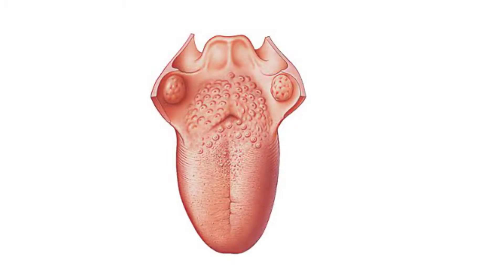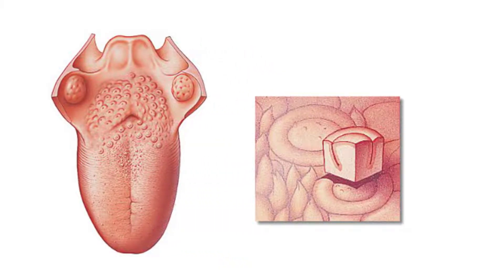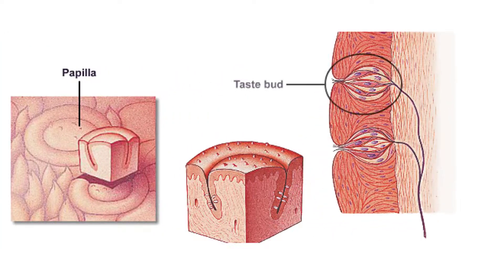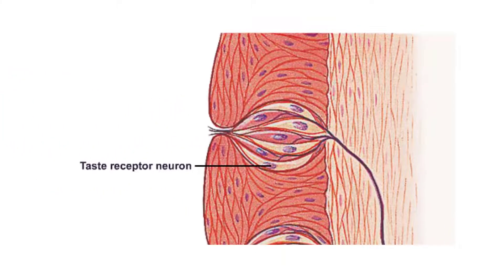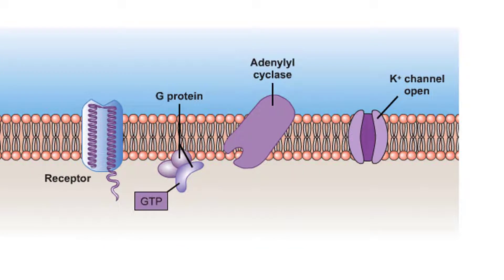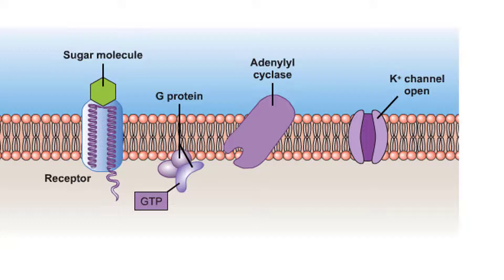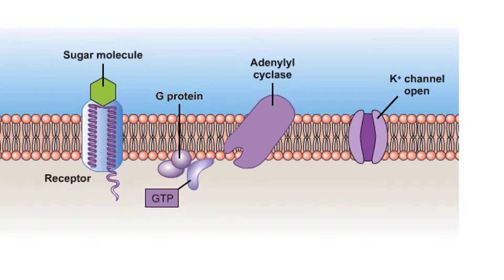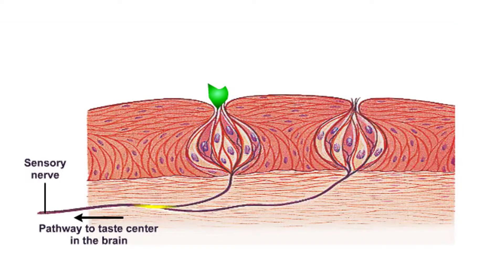What are Taste Receptors? How Does it Work? Animation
Do you ever wonder how you can taste the foods you eat? It all starts with taste receptors in your muscular tongue.

Taste receptor neurons are found in your taste buds but you are not looking at the taste buds.

The raised bumps on the surface of the tongue that you see are specialized epithelial structures, called papillae, that contain the taste buds.

Inside the papillae are about 5,000 to 10,000 taste buds that contain bundles of taste receptor neurons, and there are anywhere from 50 to 150 of these taste receptor cells in each taste bud.

Taste receptors are a type of chemoreceptor, which binds chemical substances dissolved in saliva that come from the foods you eat and the beverages you drink.

What kinds of taste sensations are recognized by your taste receptors as you eat and drink?

There are five: sweet, sour, salty, bitter, and unami.

The sweet taste of sugars is a favorable sensation in the mouth, while a bitter taste helps us avoid eating things that might harm us.

Unami is a newer one that is targeted by amino acid-based food additives like monosodium glutamate.

Taste receptor cells are stimulated by the binding of food molecules, and this leads to an action potential that is transmitted along sensory nerves, which lead to the brain.

In the cerebral cortex we interpret and perceive the specific taste. Watch it fire now.

Both the sense of taste and smell are interpreted by the cerebral cortex in the brain. If you have ever had a cold, you know that taste and smell affect each other.

Let's now look at the chemical basis of taste. How does tasting occur at the molecular level? It is similar to smell.

The microvilli endings of the taste receptor neuron are bathed in saliva.

A food molecule called a tastant, such as glucose. binds to receptor proteins found in the plasma membrane of taste receptor cells.

The sugar molecule is the first messenger that triggers a cell transduction pathway, and this leads to a G protein being activated. Remember that G proteins are secondary messengers.

This then stimulates the enzyme adenylyl cyclase to produce CAMP from ATP.

The rest of the details are still being worked out. But, one model proposes that cyclic AMP activates a protein kinase that phosphorylates and closes potassium channels.

Another model suggests that calcium channels open.

Either way, the change in ion distribution across the membrane causes depolarization and initiates an action potential that is transmitted to the sensory nerve.

So, a chemical signal is transferred into an electrical impulse that travels along the sensory nerve sending information to the brain. Hence, we taste.